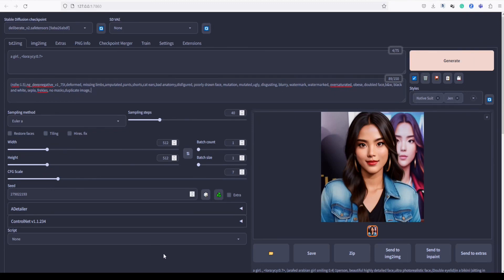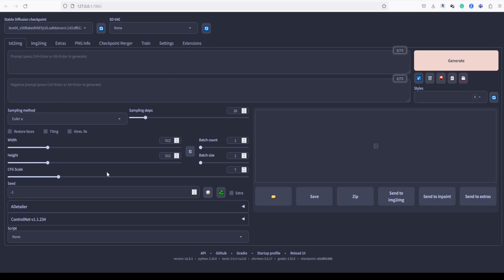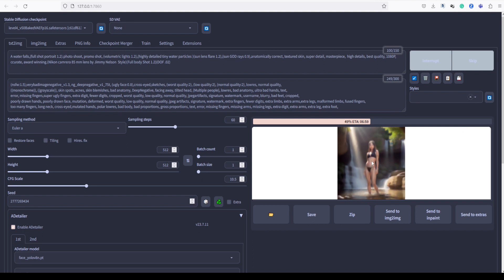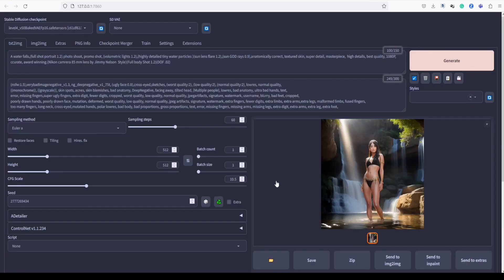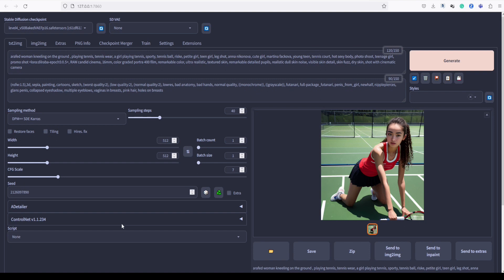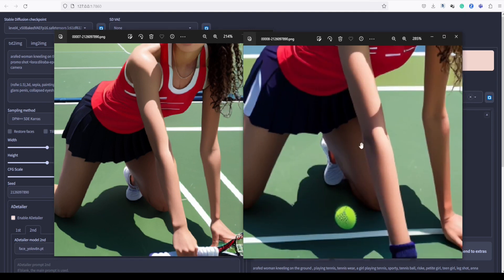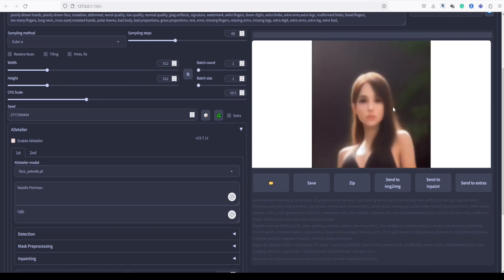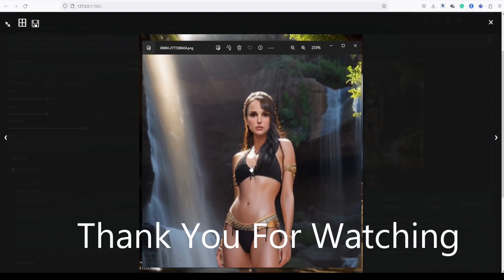AMAZING! | How To Fix The Face,Hands, Body Parts and Change Face Automatically in Automatic 1111.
Amazing Extension in Stable Diffusion Automatic 1111. Fixed Body Parts and Face  Automatically.